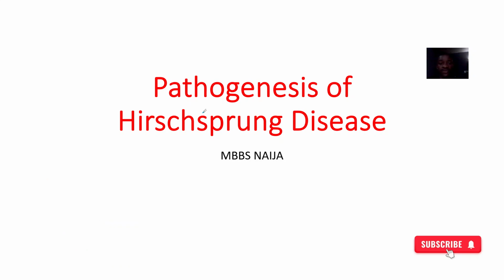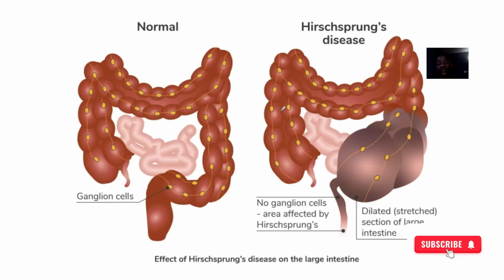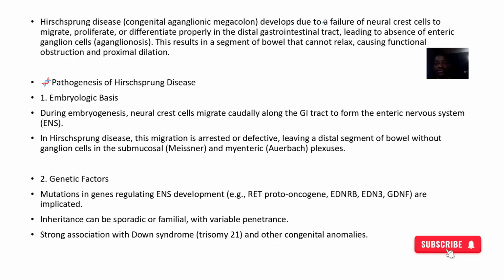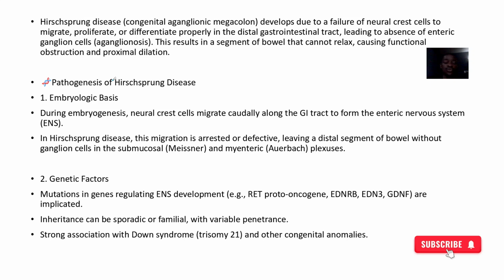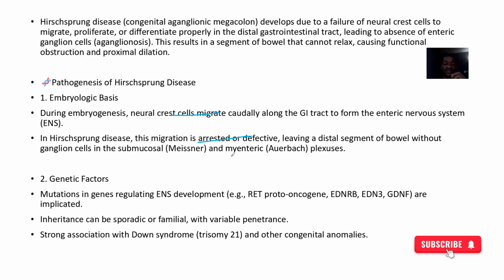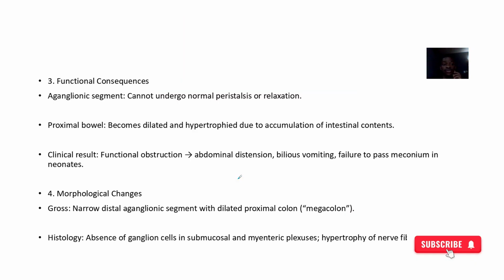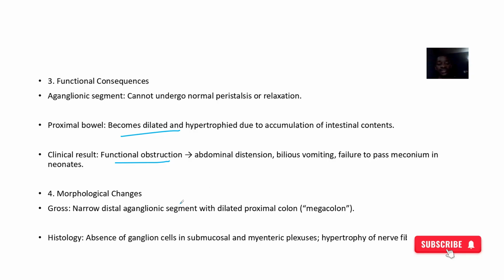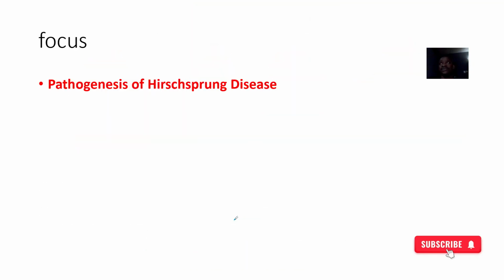Pathogenesis of Hirschsprung Disease; Embryologic Basis, Genetic Factors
Hirschsprung disease (congenital aganglionic megacolon) is a developmental disorder of the enteric nervous system where segments of the colon lack ganglion cells, leading to functional obstruction.

🔎 Pathogenesis
Neural crest cell migration failure
During embryogenesis, neural crest cells migrate caudally to form the enteric nervous system. In Hirschsprung disease, this migration is arrested.

Absence of ganglion cells
Both the submucosal (Meissner’s) and myenteric (Auerbach’s) plexuses are missing in affected bowel segments.

Functional obstruction
Without ganglion cells, the affected segment cannot relax, causing tonic contraction and obstruction.

Genetic factors
Mutations in RET proto-oncogene and other signaling pathways are implicated.
Often associated with Down syndrome and other congenital anomalies.

🧬 Morphology
Gross features:

Narrow, contracted distal segment (aganglionic).

Proximal colon shows massive dilation (megacolon).

Microscopic features:

Absence of ganglion cells in submucosal and myenteric plexuses.

Hypertrophy of nerve trunks in the submucosa.

Increased acetylcholinesterase activity in nerve fibers.

🩺 Clinical Presentation
Failure to pass meconium within 48 hours of birth.

Abdominal distension.

Bilious vomiting.

Chronic constipation in milder cases.

Risk of enterocolitis, which can be life-threatening.

⚠️ Complications
Severe intestinal obstruction.

Toxic megacolon with perforation risk.

Malnutrition and growth retardation in chronic cases.

🧾 Management
Surgical resection of the aganglionic segment.